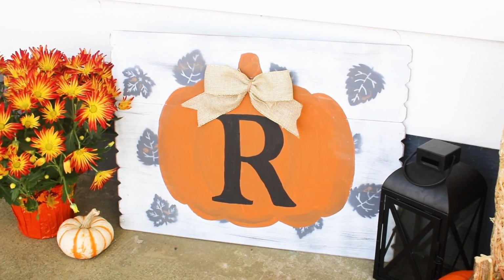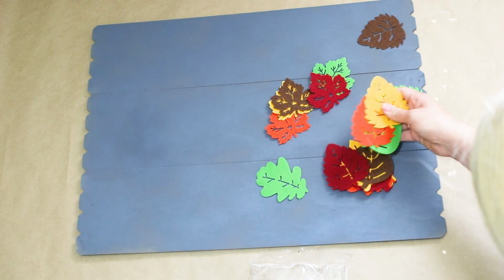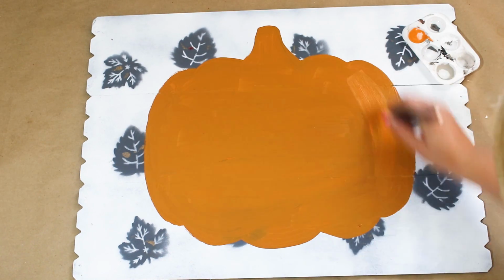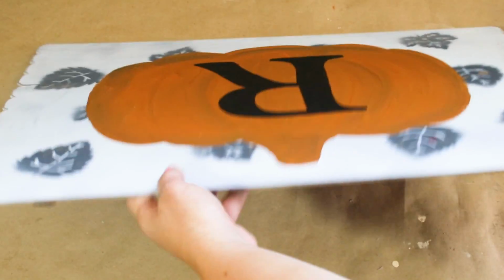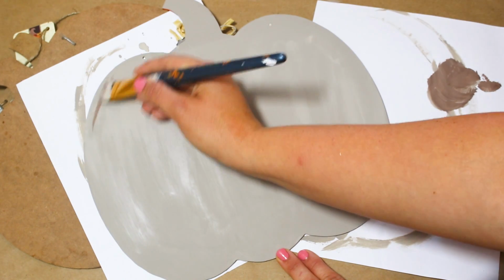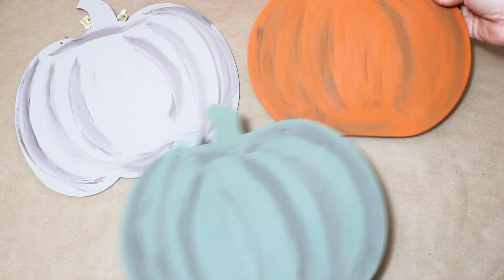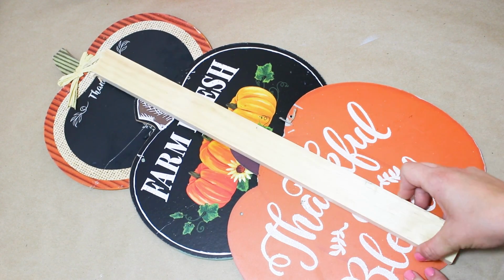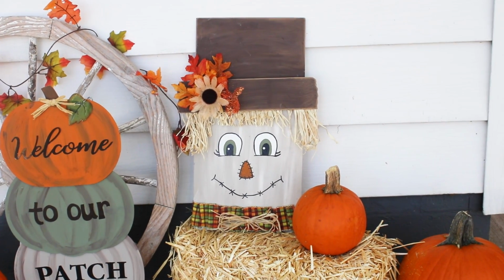DIY DOLLAR TREE FALL PORCH DECOR | Krafts by Katelyn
Today I am making some BEAUTIFUL Fall Porch DIYS from Dollar Tree items! I think all of these projects add so much fall color into any plain entryway or front porch!

INITIAL PUMPKIN SIGN:
3 BEWARE Dollar Tree Signs
2 Fall Yard stakes (DT)
Paint: Gray, White (Spray Paint)
Challk Paint: Pumpkin, Truffle, Black
Felt Leaves (DT)
Ribbon

STACKED PUMPKINS:
3 Diff Size Pumpkins (DT)
Wood for Stand or yard stakes may work
Chalk Paint: Pumpkin, Moss, Mineral, Truffle, Black
Poster Stickers

Red Organizer Tubs (Dollar Tree)

  What I use to film